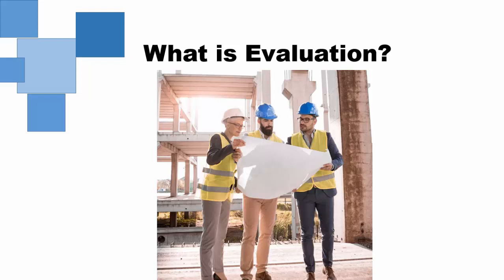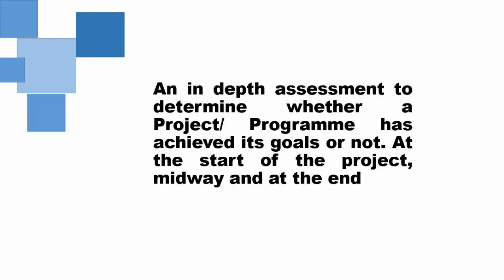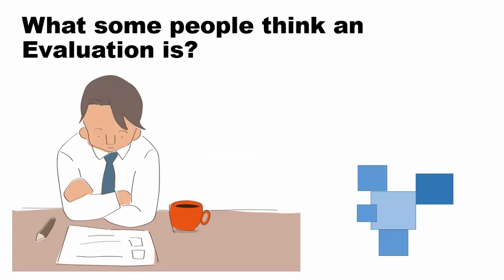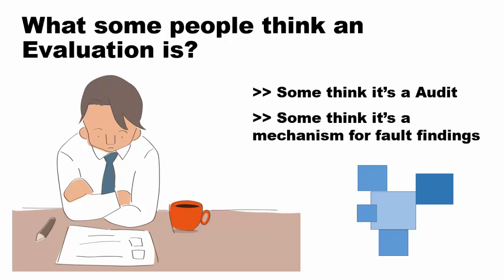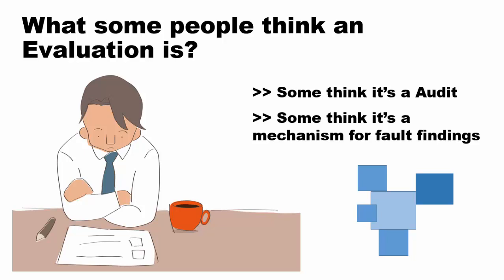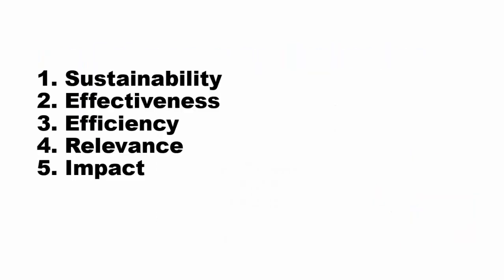What is Evaluation? Understanding the basic principles of Evaluation of Projects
What is Evaluation?

Hi Guys,

TIMESTAMPS
01:54 What is evaluation
06:15 Why evaluate
11:46 What some people think an Evaluation is?
14:10 Key Criteria in an Evaluation?

This topic related to
what is evaluation,
what is evaluation in education,
what is evaluation research,
what is evaluation criteria,
what is evaluation process,
what is evaluation apprehension,
what is evaluation report,
what is evaluation form,
what is evaluation in assessment,
what is evaluation in curriculum,
define what is evaluation,
what is evaluation example,